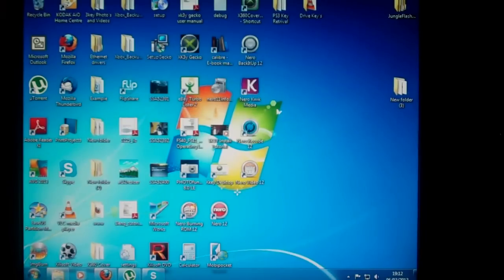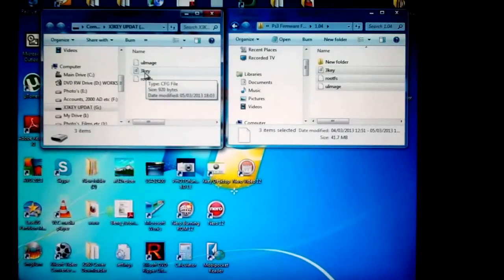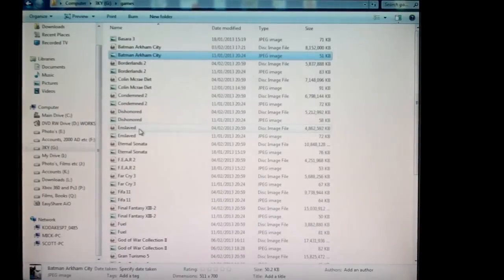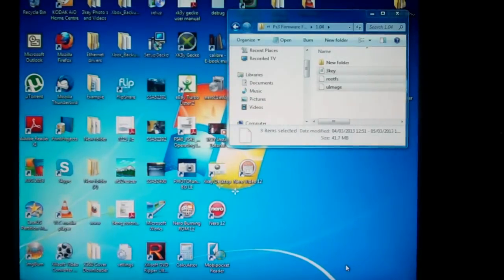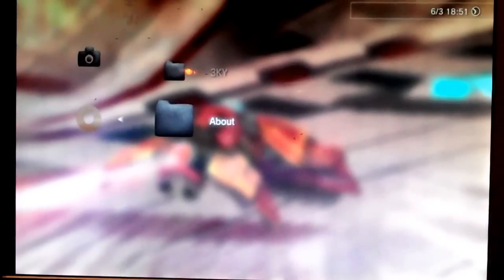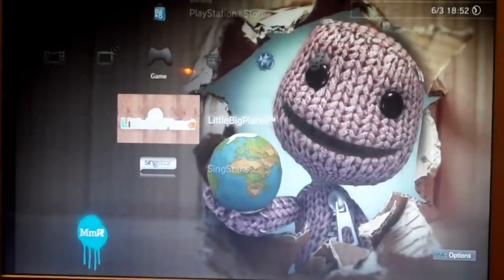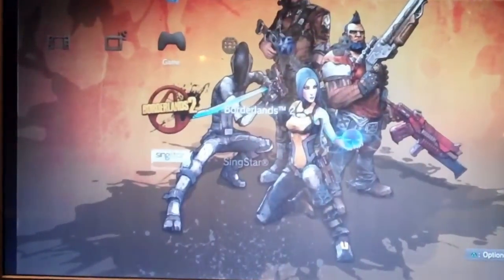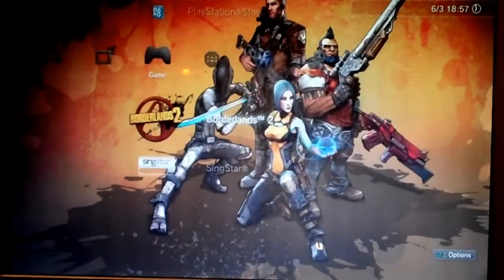3k3y Update and ISO Menu Tutorial.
How to update the 3k3y and how to configure and use the ISO Menu.
As always Comments are welcome. Rate and enjoy.